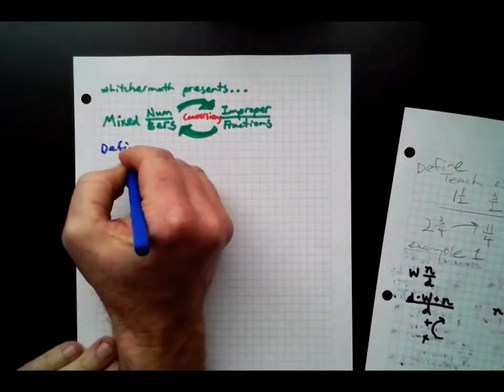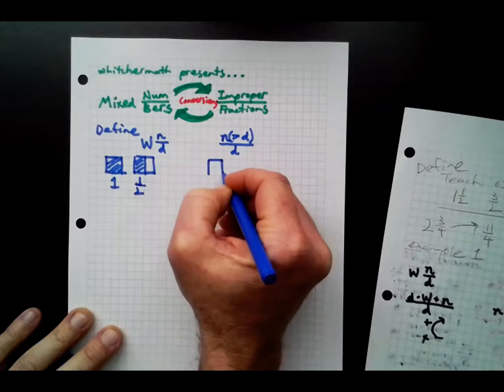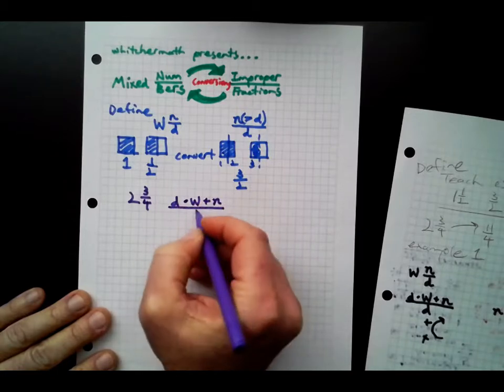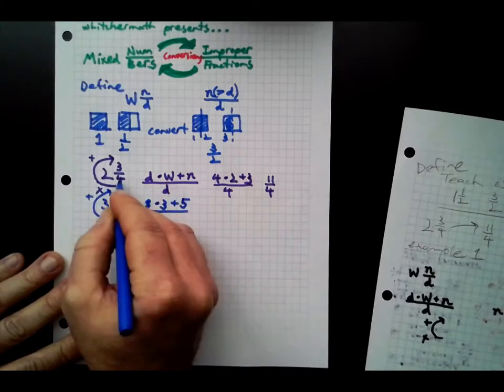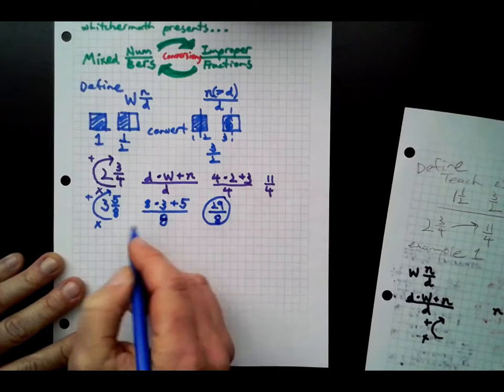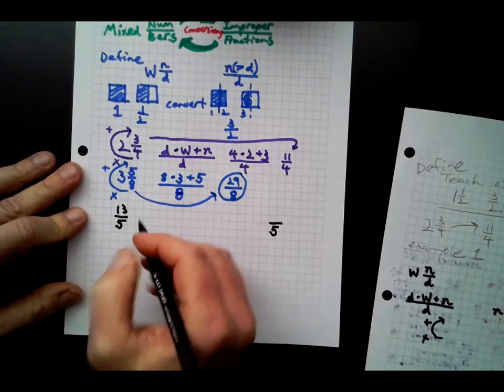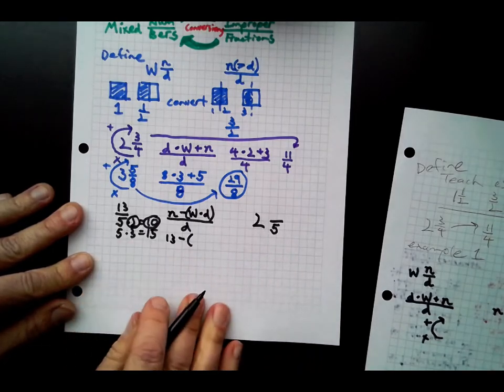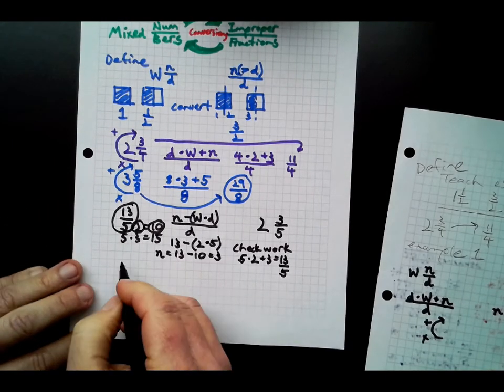Mixed Numbers & Improper Fraction Conversion Lesson 2021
Quick lesson with simple techniques for getting back and forth between whole numbers and improper fractions. You may have missed this during distance learning/Covid School, but don't worry...whitchermath is here to help!!